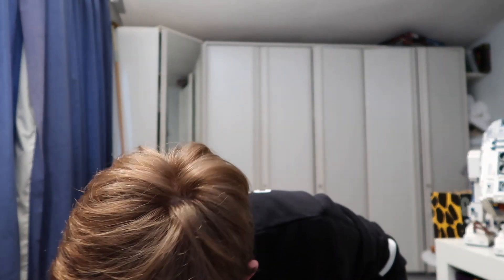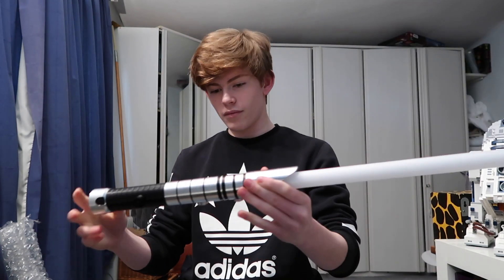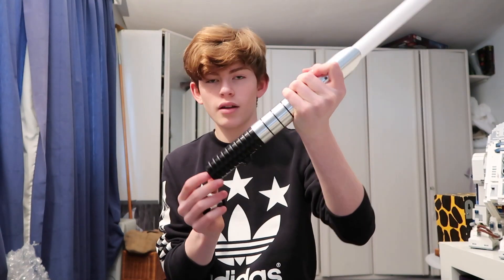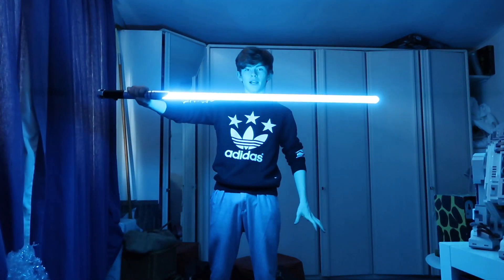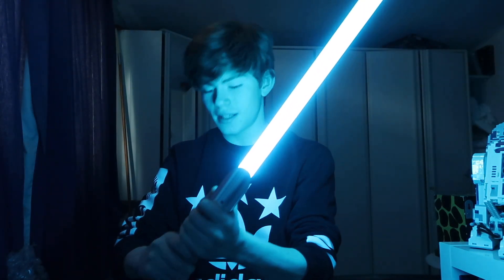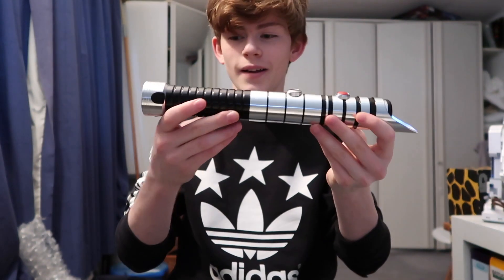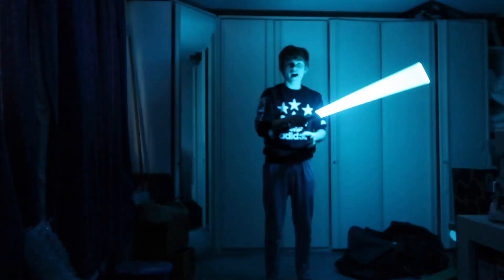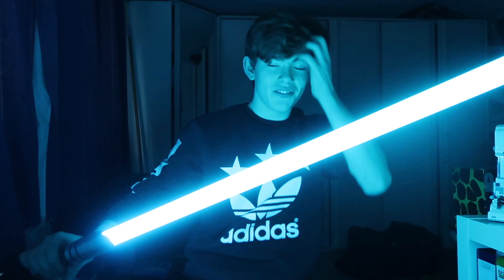Ultrasabers Bellicose in Arctic Blue Unboxing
Welcome back to Tripods! In this video I unbox my new Ultrasabers Bellicose in Arctic Blue. I'm so happy with my Ultrasaber, I recommend it and Ultrasabers greatly. I hope you enjoy the video!